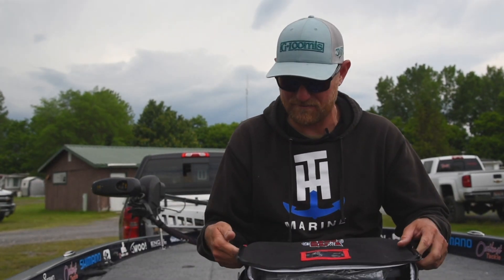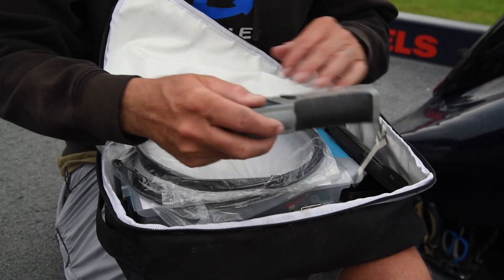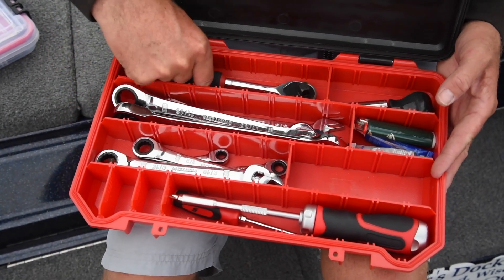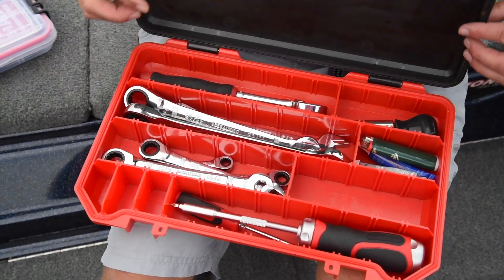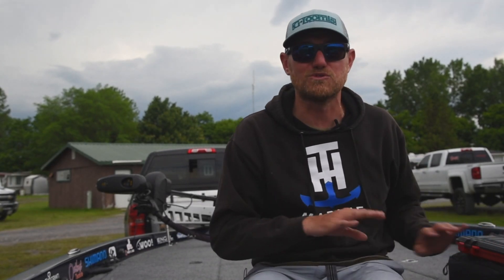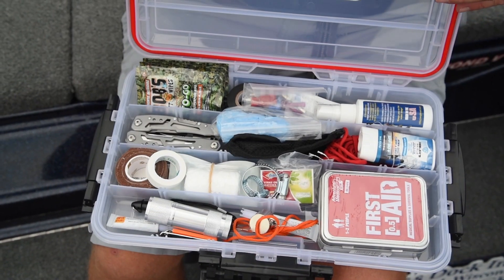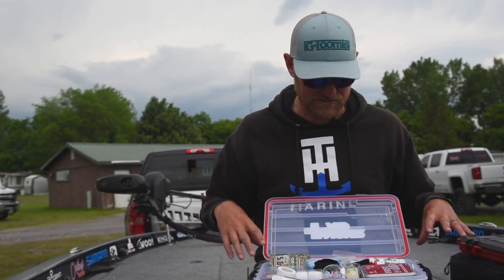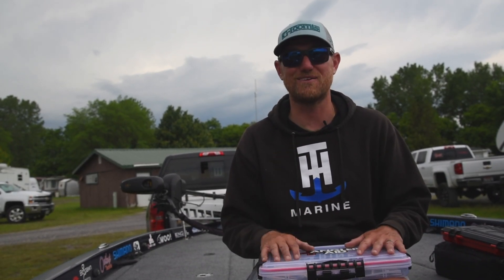3 Storage Boxes Every Angler Should Have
We all make sure we have plenty of tackle boxes loaded with our favorite tackle for every single possible scenario. Here's three boxes that ALL anglers must have to insure a great day on the water every single day!

If you care about your tackle and equipment, check out Bass Mafia!